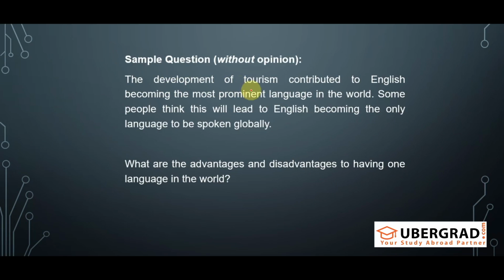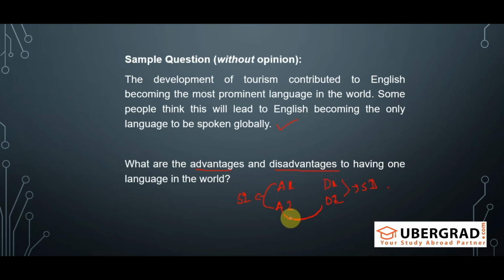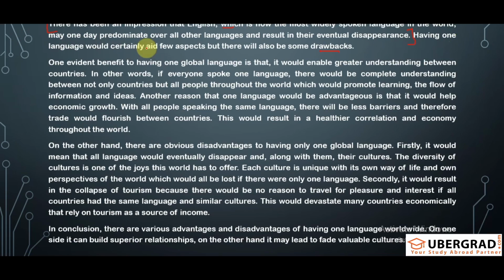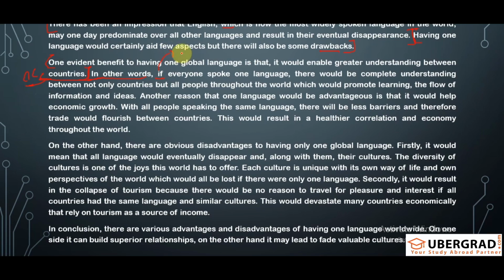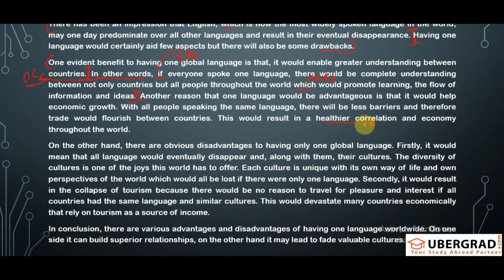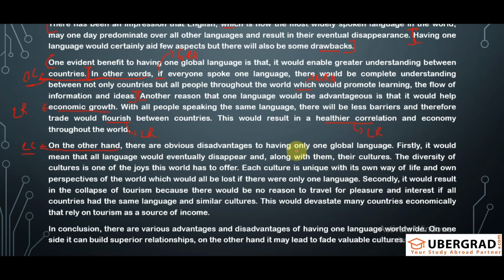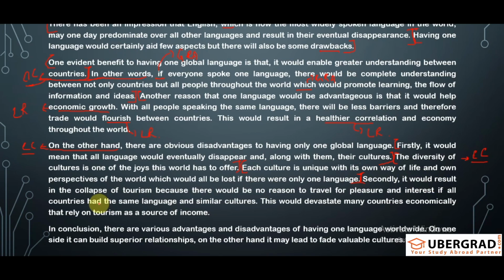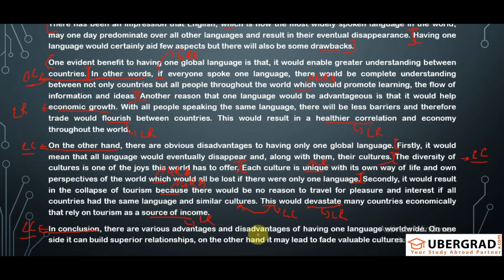Writing (Task 2 - Advantages & Disadvantages Example)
The IELTS is an English assessment exam over reading, writing, listening, and speaking skills in non-native English speakers. In this video series, we are going to discuss IELTS Academic - Writing in depth.
IELTS Academic Writing topics are of general interest to, and suitable for, test takers entering undergraduate and postgraduate studies or seeking professional registration. There are two tasks:
Task 1 - you will be presented with a graph, table, chart or diagram and asked to describe, summaries or explain the information in your own words. You may be asked to describe and explain data, describe the stages of a process, how something works or describe an object or event.
Task 2 - you will be asked to write an essay in response to a point of view, argument or problem. Responses to both tasks must be in a formal style.
In this video, we are going to talk about IELTS Writing Task 2 - Advantages and Disadvantages Example. Watch the playlist to understand the important tips and tricks to score 7+ band score in IELTS Writing.